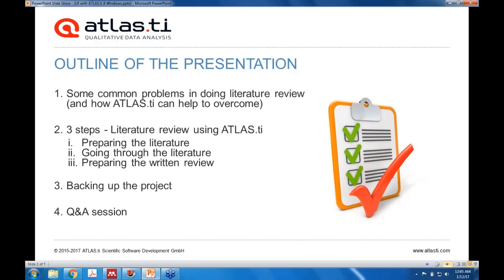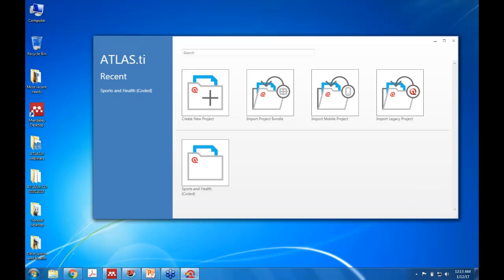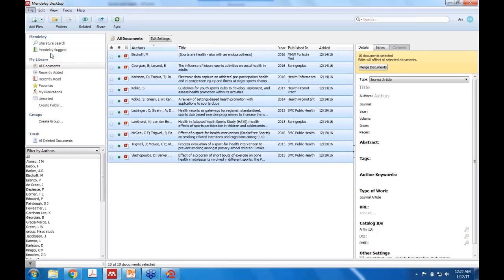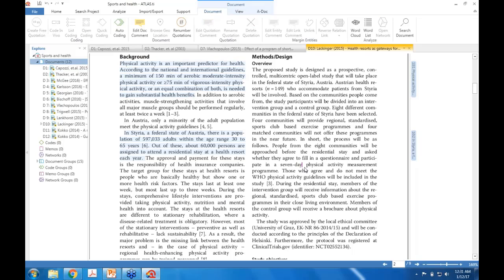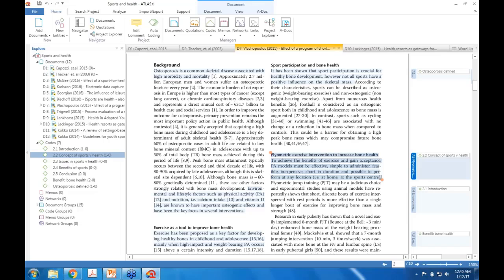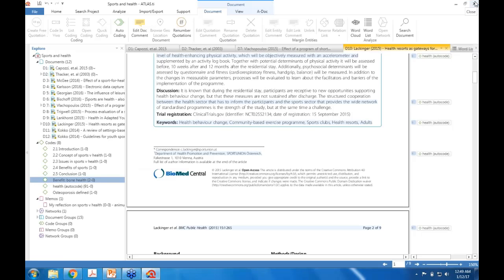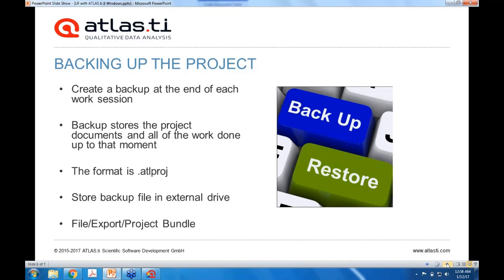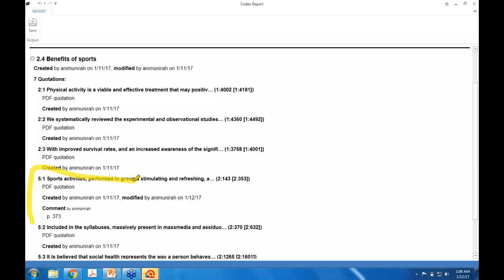Literature review with ATLAS.ti 8 Windows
Webinar replay of "Literature review with ATLAS.ti 8 Windows" in English, presented by Dr. Ani Munirah Mohamad.